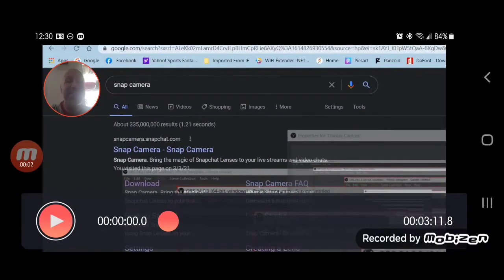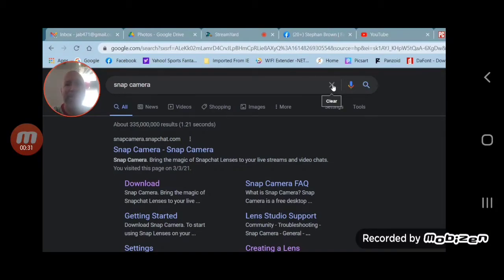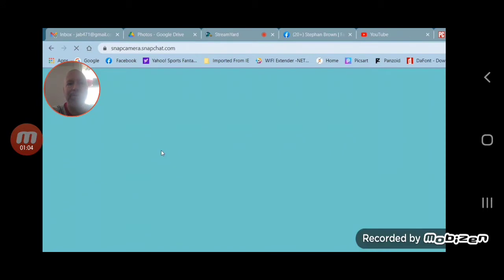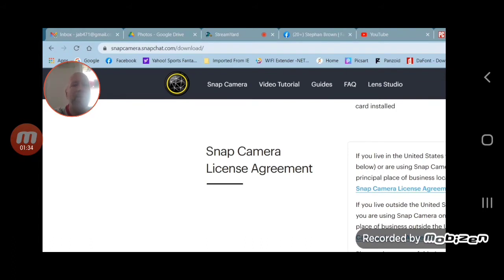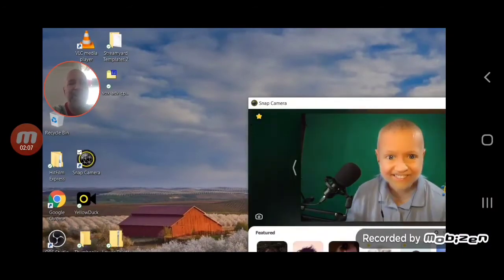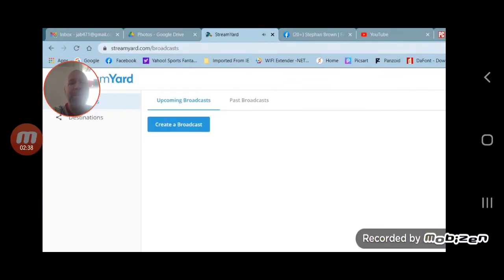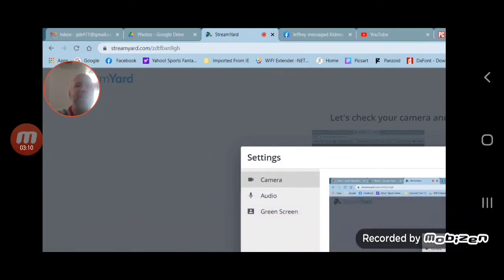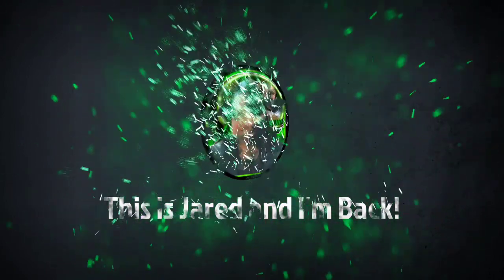How To Add Snapchat Filters To Your Live Stream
Learn how to add filters from the Snapchat company to your live Stream by downloading a free virtual camera. You can use this virtual camera to use cartoon filters, masks, funny faces, and others effects, like on Snapchat, while you are live streaming on Facebook, StreamYard, Belivetv, Restream, OBS, Zoom, or other platforms.

ABOUT MY CHANNEL:
I interview chronic disease warriors and spotlight their search for a living donor.